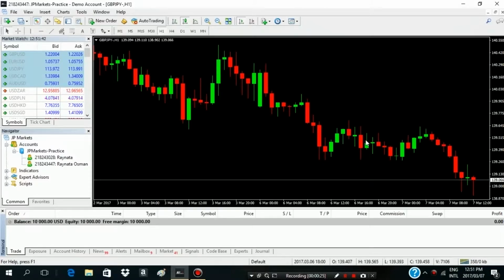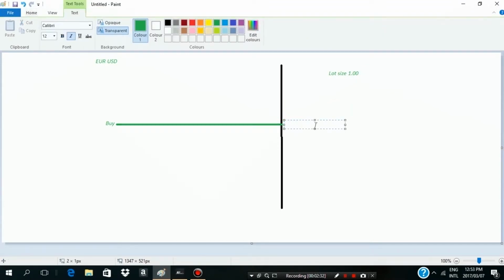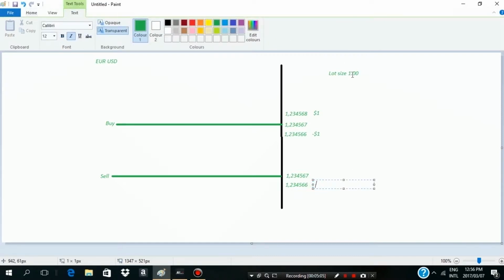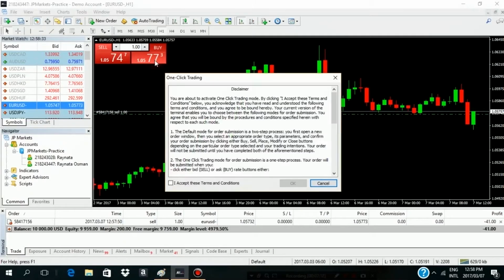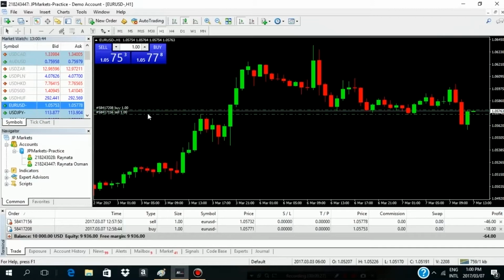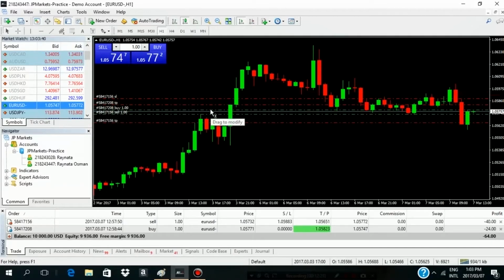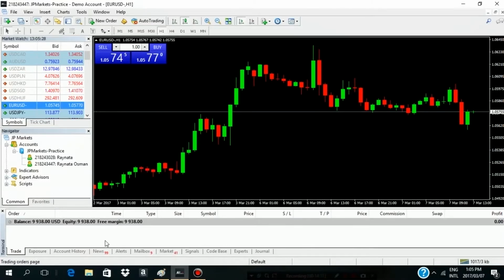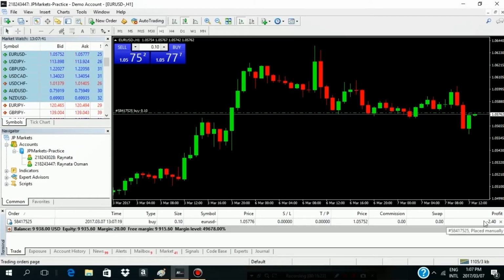5 Placing Trades